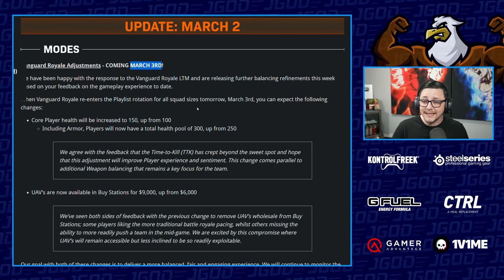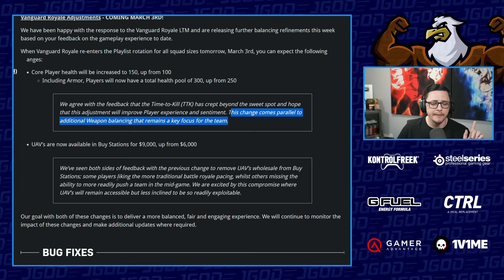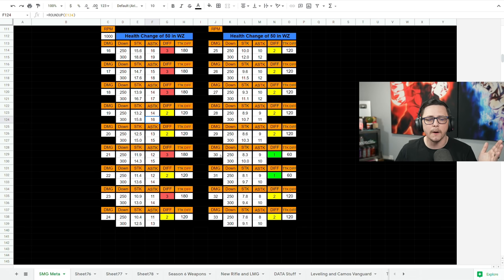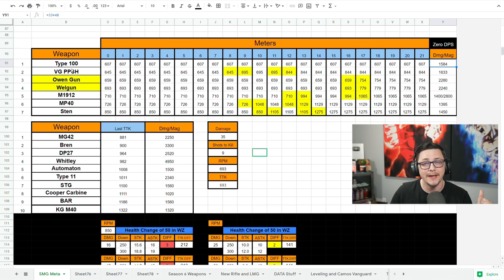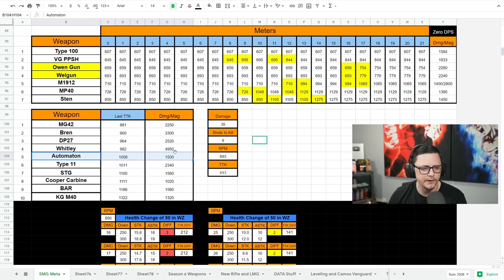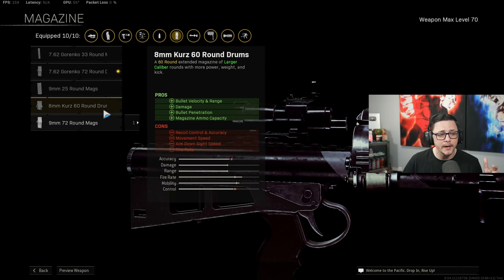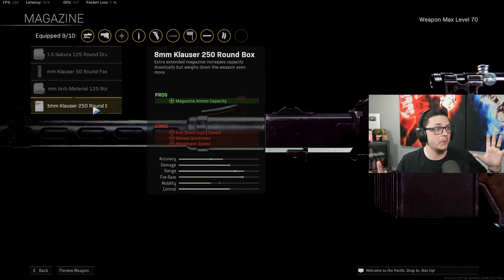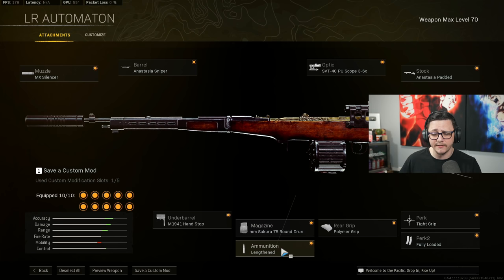Huge Change to Vanguard Royale and How it Impacts Your Class Setups in Warzone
Explaining the Change to Vanguard Royale and how it impacts the meta.

Connect with JGOD Online:
Like JGOD Gaming on Facebook:

My Gear:
1440p144hz Monitor
1080p144hz Monitor

Partner Discounts Using Code "JGOD":
Gfuel Energy Products:

0:00 Intro
0:15 Discussing the Changes from the Patch Notes
2:29 How does 50 Health Make a Difference
3:59 Close Range TTK
6:44 Long Range TTK
7:58 Close Range Class Setups
9:50 Long Range Class Setups
12:37 Outro